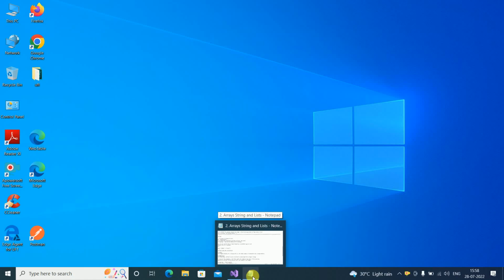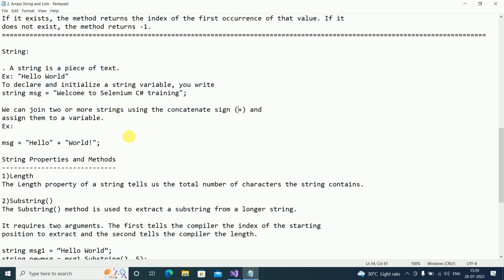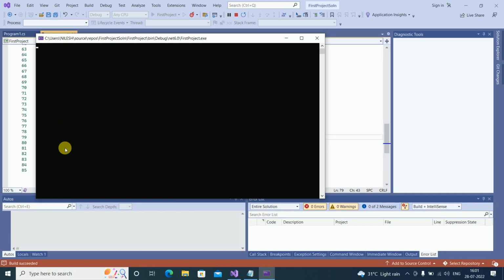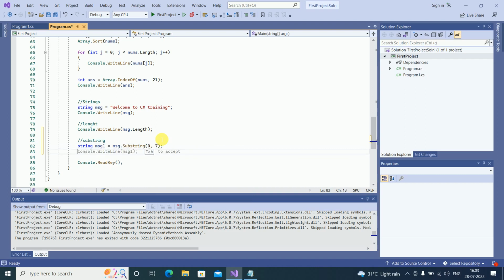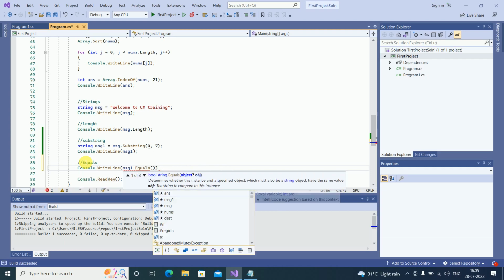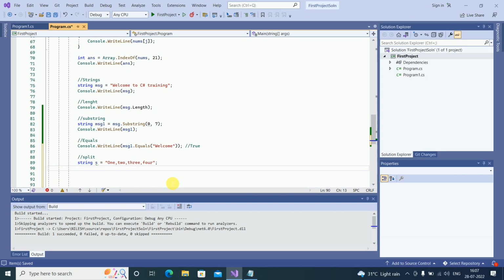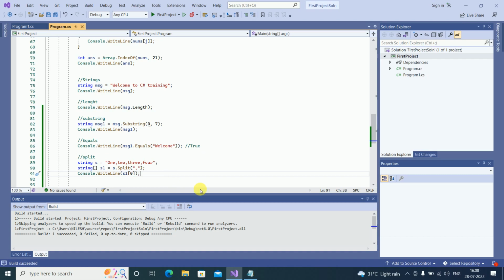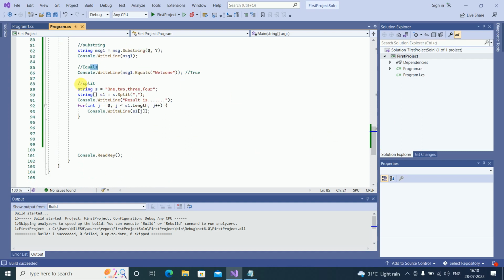6 String in CSharp